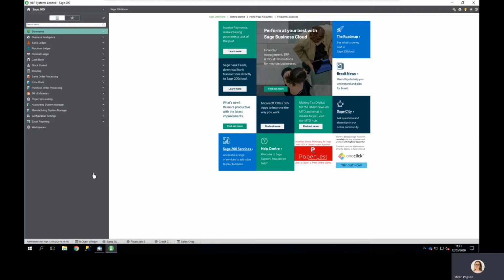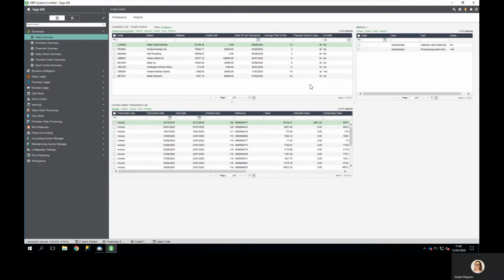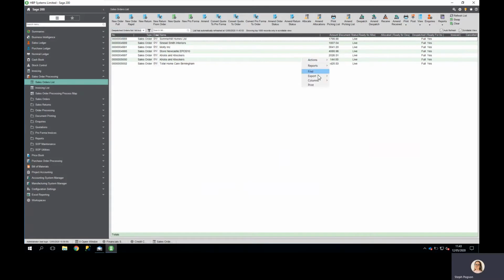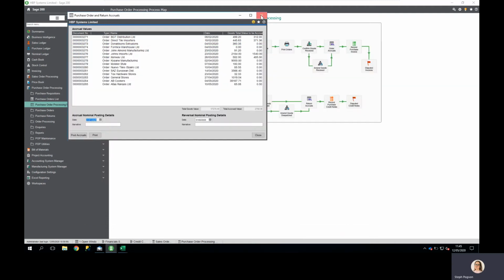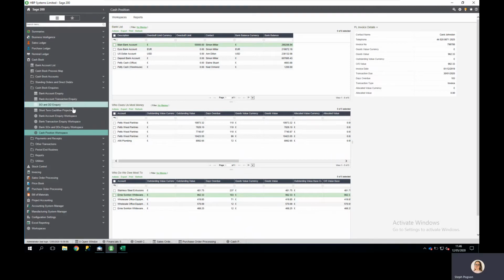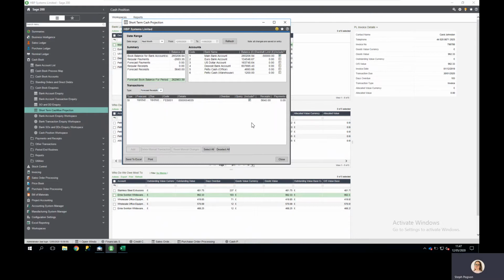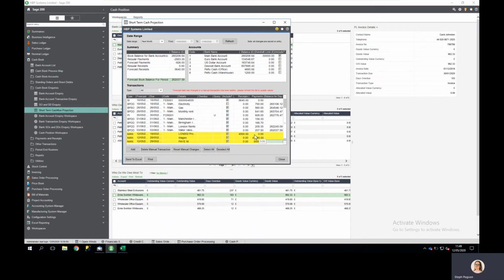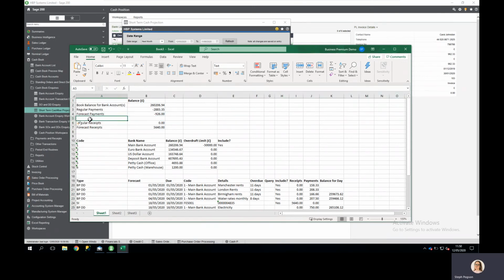Sage 200 Cashflow Reporting Tutorial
A guide to cashflow reporting in Sage 200 to support our "Building A Cashflow Forecast For Beginners" in May 2020.

See our videos for guides to building cashflow reports in Pegasus Opera 3 and
Advanced Exchequer.